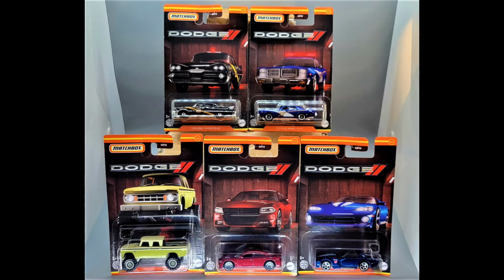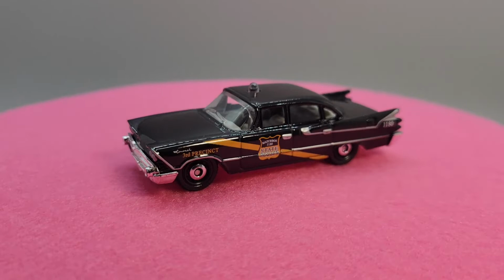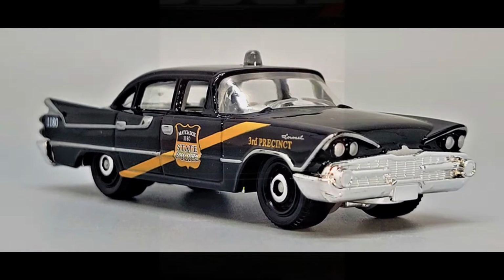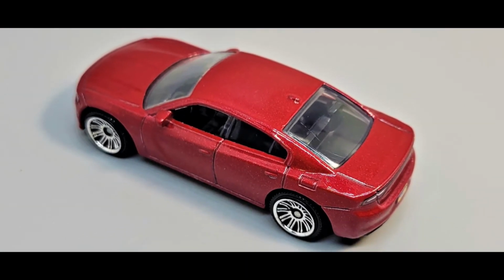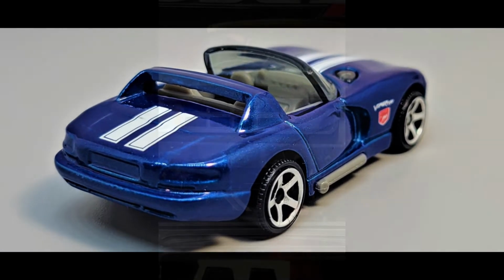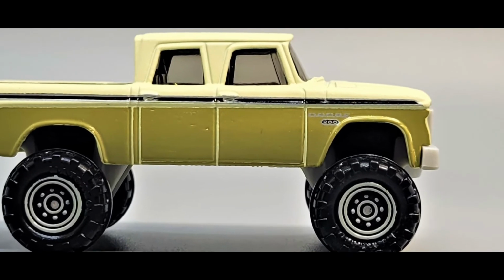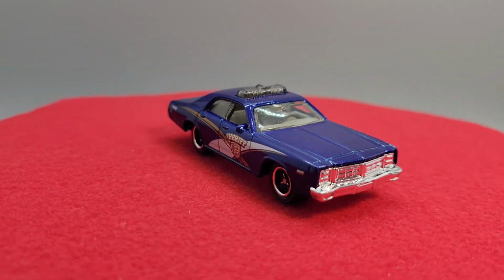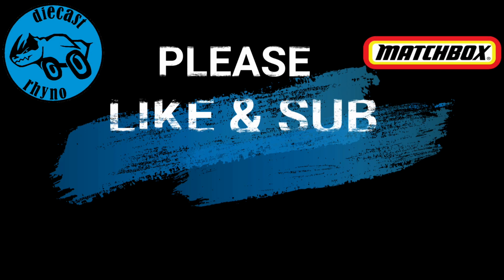2022 Matchbox Dodge Series 1 Set Review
This is the 2022 Matchbox Dodge Set, series 1. It appears to be a 12 car set, however, only 5 cars were released in the first series, and they do not have a #3 yet. The cars in this series are numbered 1, 2, 4, 5 and 6.  This group includes the 1959 Dodge Coronet Police, the 2018 Dodge Charger, the Dodge Viper RT/10, the Dodge D200 pickup and the 1978 Dodge Monaco Police Car.

Hot Wheels
Matchbox
Maisto
Majorette
MiniGT
Greenlight
Jada